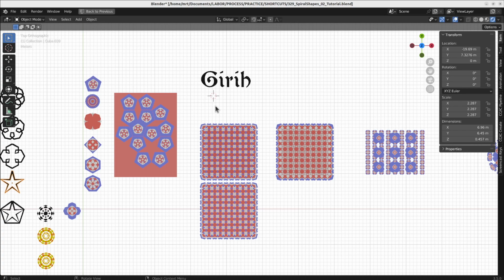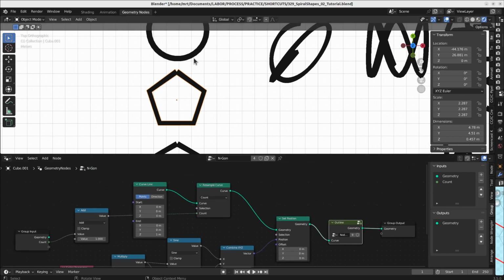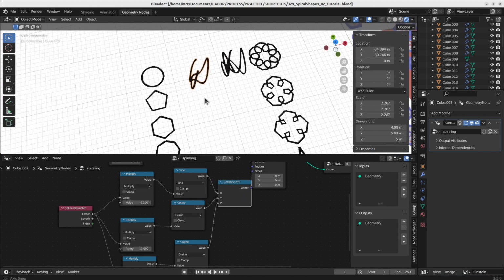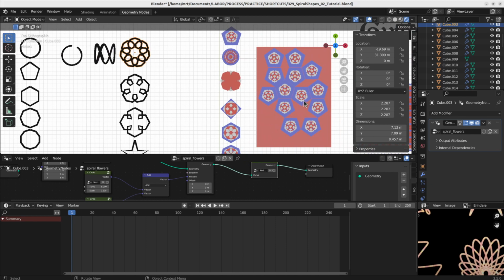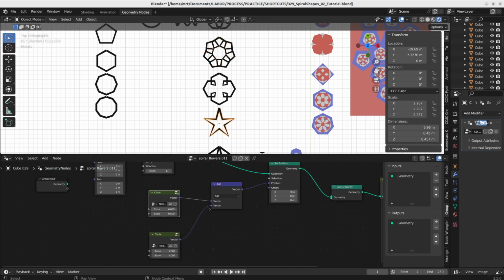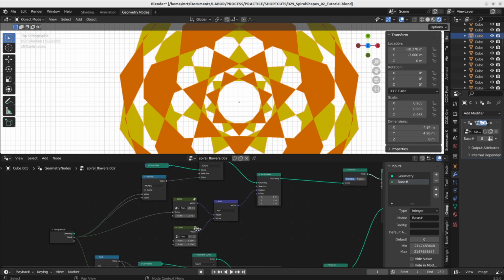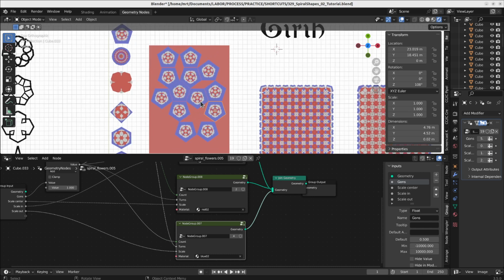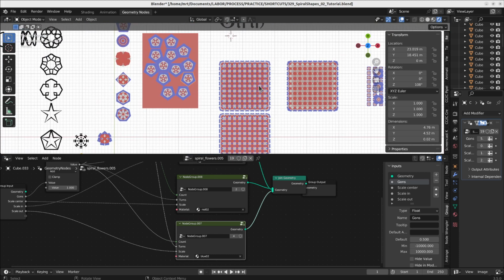Discover the Magic of Girih Tiles in Blender with Geometry Nodes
00:00 Intro
00:40 Circle formula
04:20 Girihs (Knots)
08:00 Symetrical Shapes
09:10 Girih Tiles with three colors

Erindale's inspiring tutorial on "Spirographs and Circles"

 • Spirographs and C...